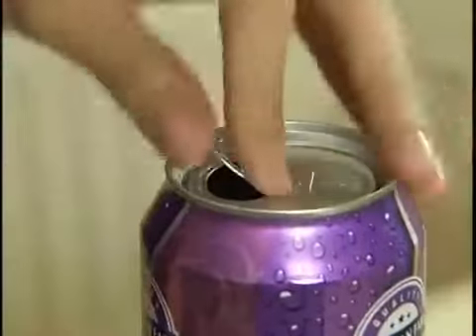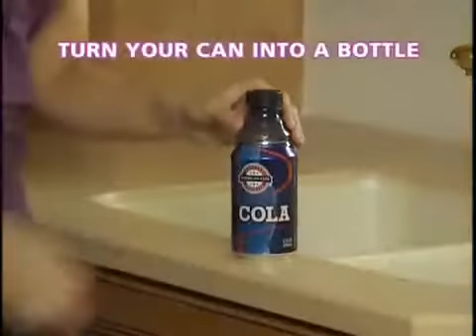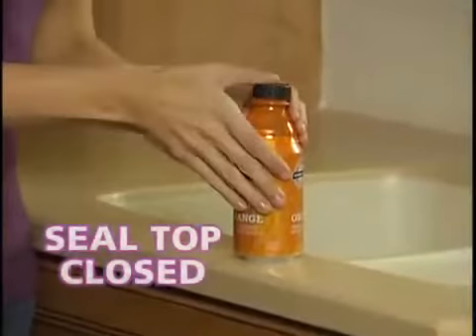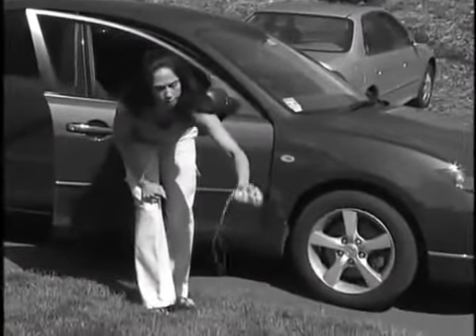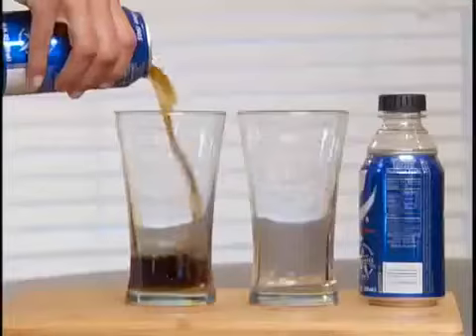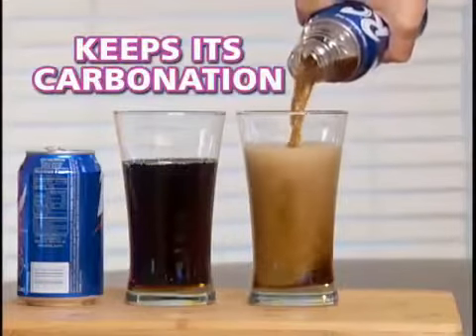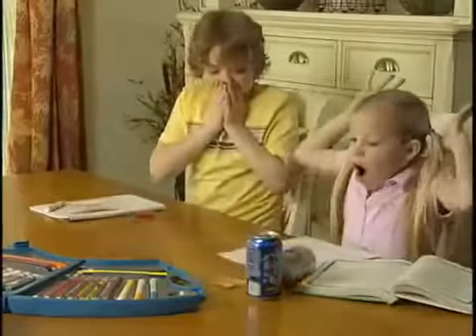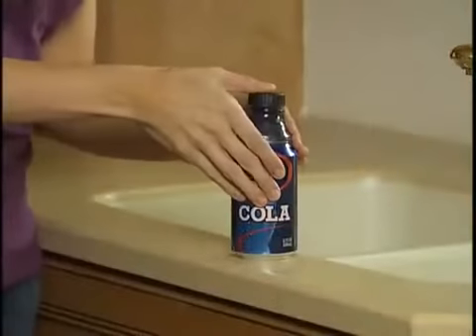Can Convert Set of 6 - Vakum Kapak 6'lı Set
Can Convert ile kutulu içeceklerinizin ne bir damlası ziyan olsun ne de gazı kaçsın. Vakum Kapak, kutulu içeceklerinizi bir tıkla şişeli hale getiren mucizevi bir aparat.